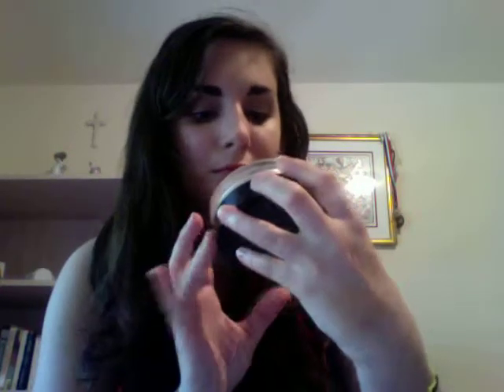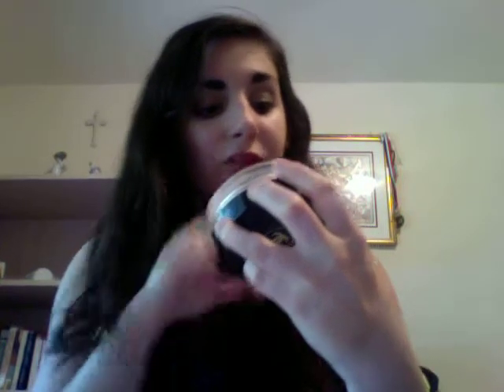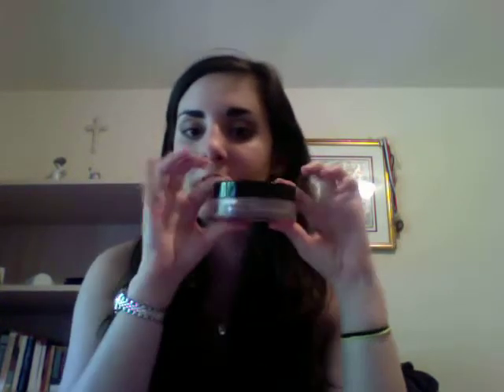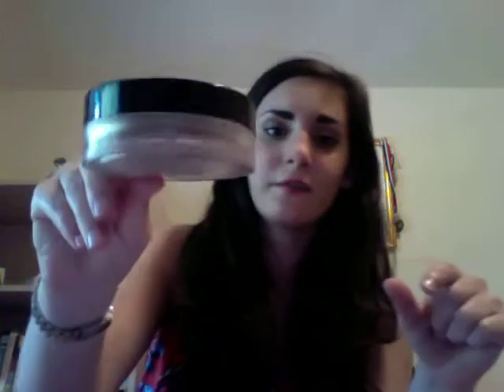Chanel Soleil de Tan Review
Chanel Soleil de tan--Retails for around $48